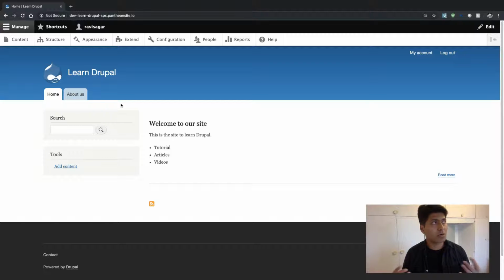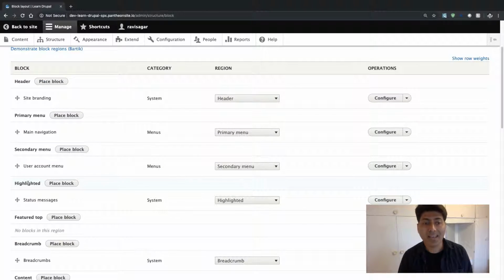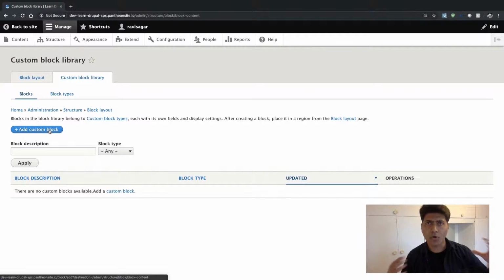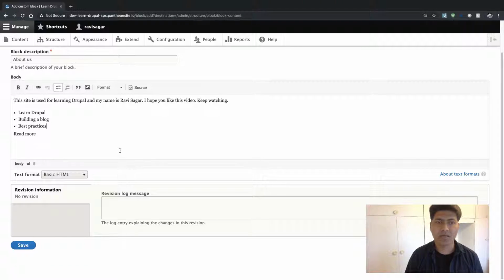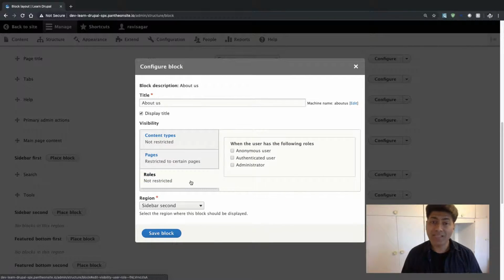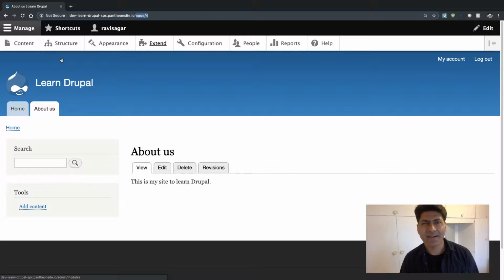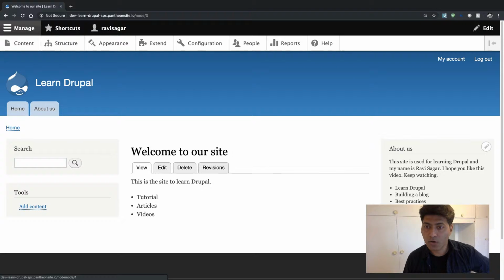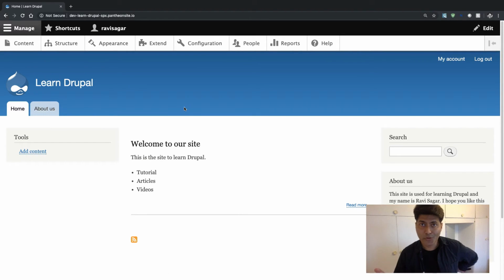Drupal - What are Blocks?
Blocks are small regions that display some information in a Drupal website. It could display static content or dynamic content. Let us know more about them in this video.

1. Jira Quick Start Guide (Book)
3. Jira 7 Guide for Administrators and Developers (Video course)
4. Jira 7 Essentials (Video course)

2. Algorithm Design and Analysis
5. Google Apps Script tutorials